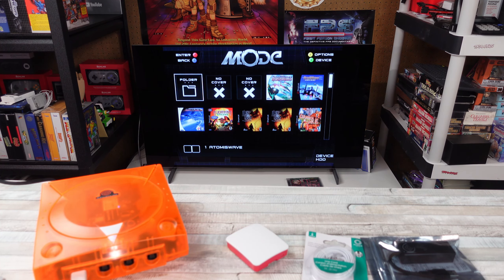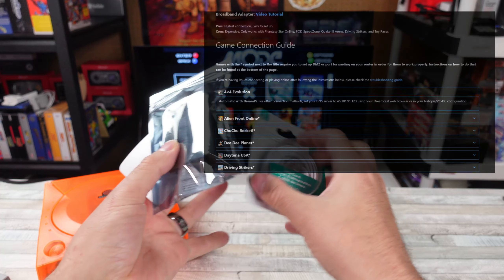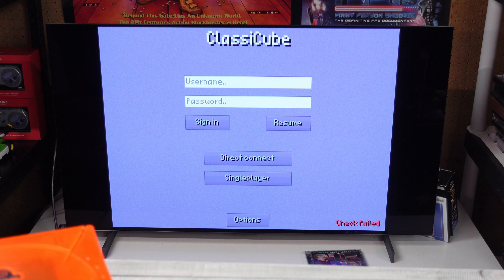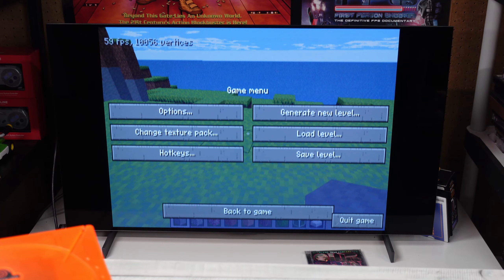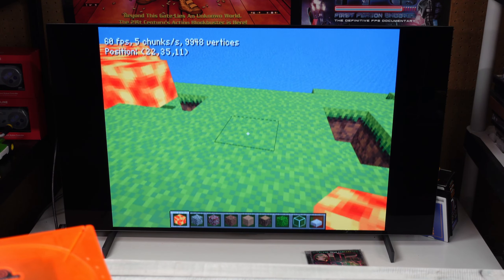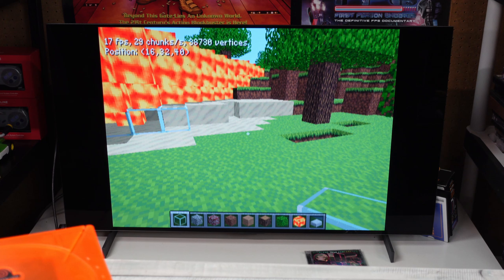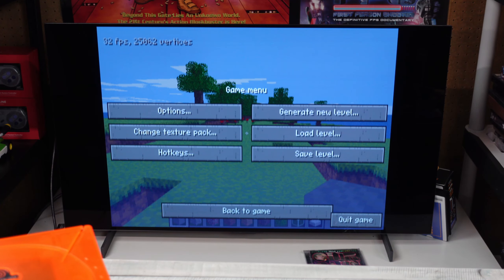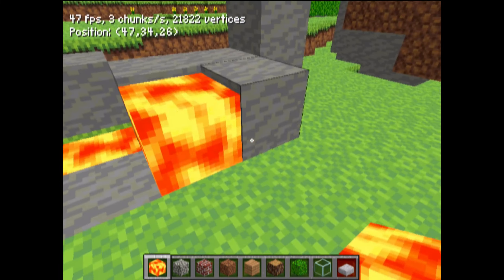Minecraft For The SEGA Dreamcast?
ClassicCube is a Minecraft Clone that is playable on many devices, and now can be played on an actual SEGA Dreamcast... and can even be played online!